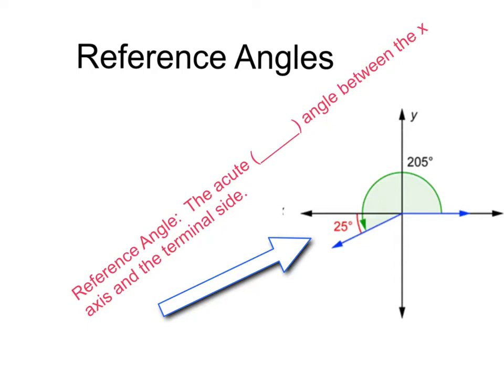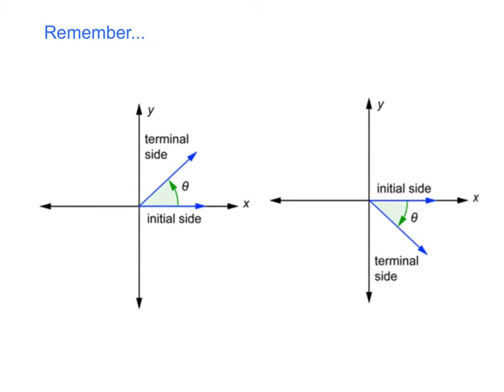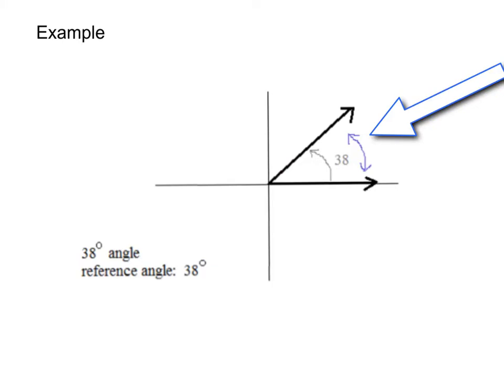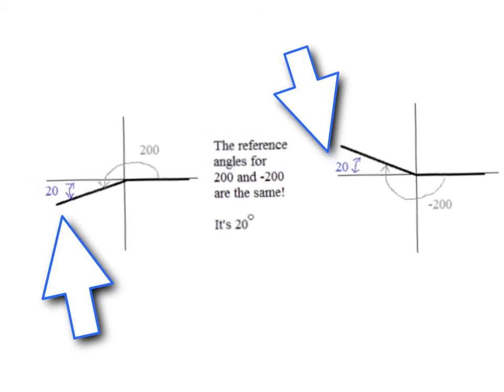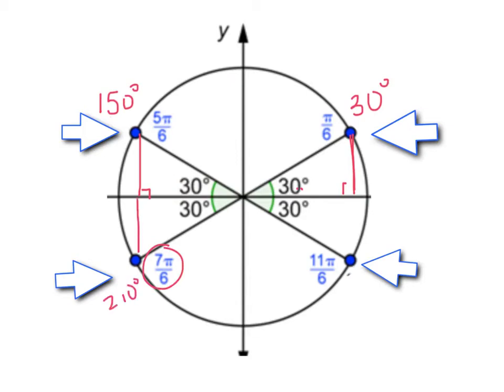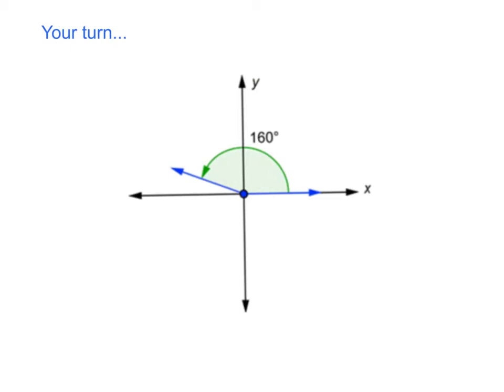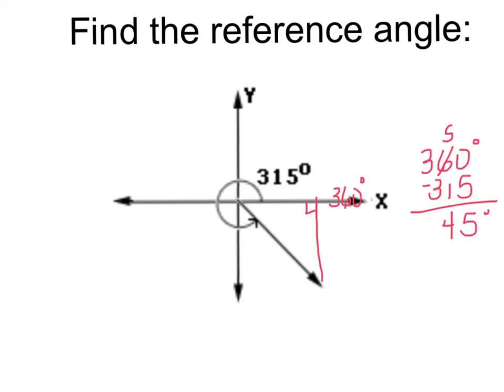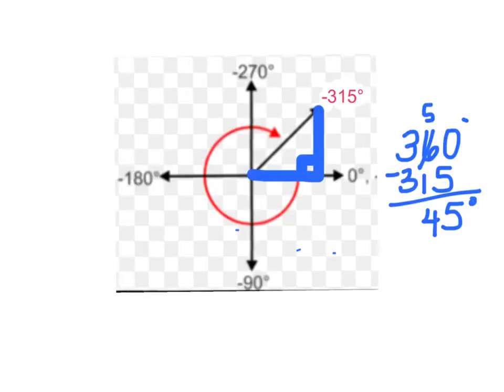Made with Explain Everything